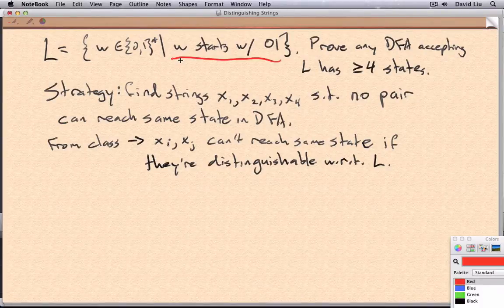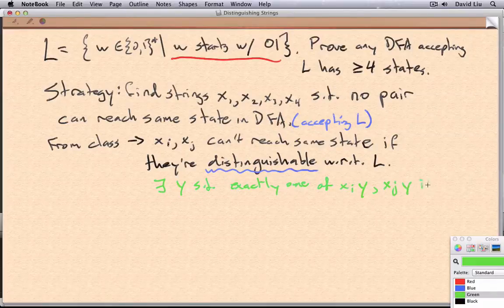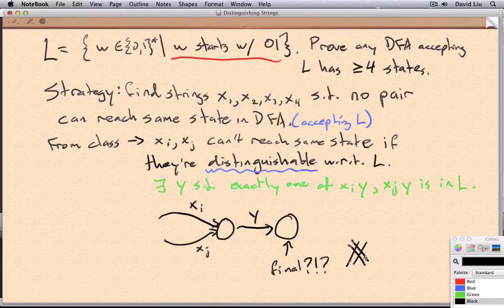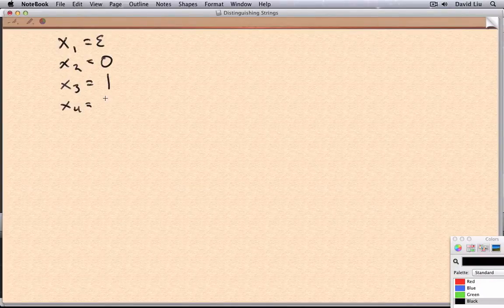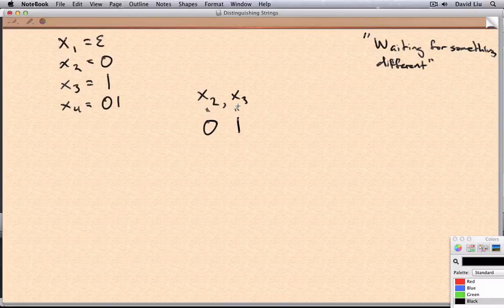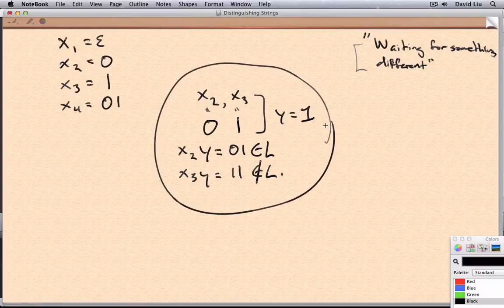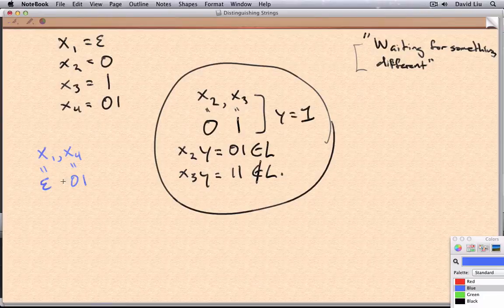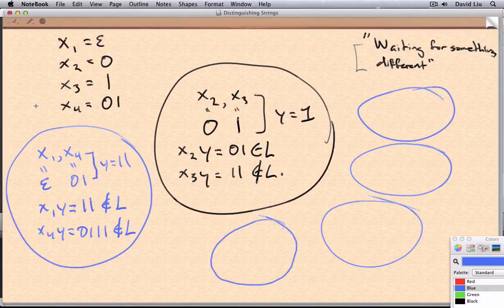Distinguishing Strings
Warning: there's an error at the end; x_4y = 0111 IS in L. This is why x_1 and x_4 are distinguishable with respect to L.